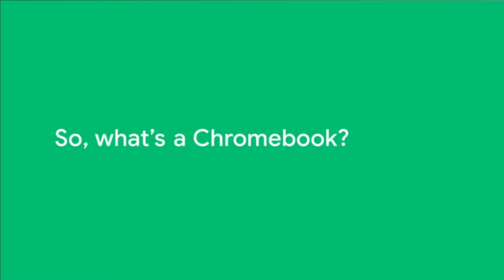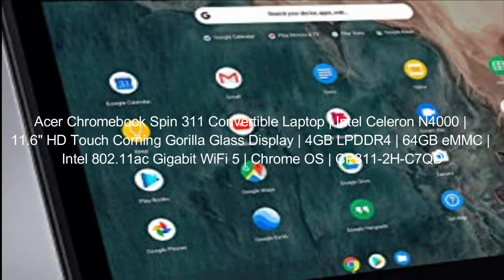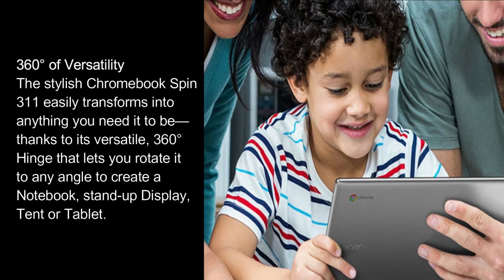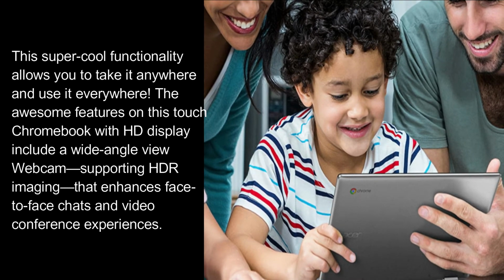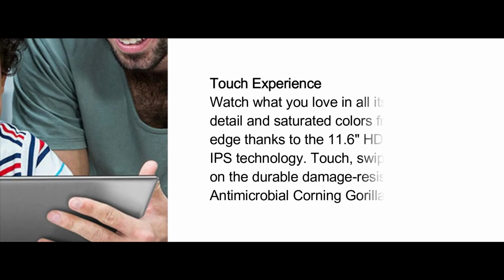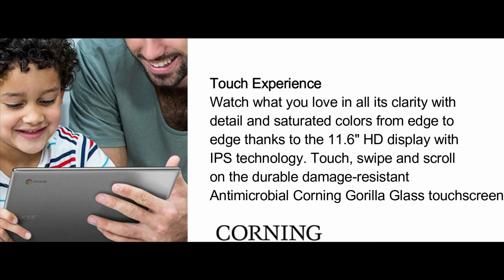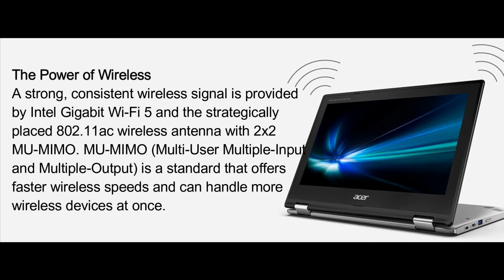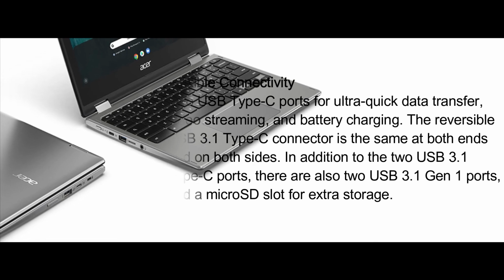Acer | Chromebook Spin 311 Convertible Laptop | Intel 802.11ac Gigabit WiFi 5 | Chrome OS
Intel Celeron N4000 | 11.6" HD Touch Corning Gorilla Glass Display | 4GB LPDDR4 | 64GB eMMC | CP311-2H-C7QD

Brand: Acer
Series: CP311-2H-C7QD
Screen Size: 11.6 Inches
Color: Silver
Hard Disk Size: 64 GB
CPU Model: Celeron N4000
Ram Memory Installed Size: 4 GB

Chromebook runs on Chrome OS - An operating system by Google that is built for the way we live today. It comes with built-in virus protection, updates automatically, boots up in seconds and continues to stay fast over time. (Internet connection is required).

All the Google apps you know and love come standard on every Chromebook, which means you can edit, download, and convert Microsoft Office files in Google Docs, Sheets and Slides.

Get access to more than 2 million Android apps from Google Play to learn and do more.

Chromebooks come with built-in storage for offline access to your most important files and an additional 100GB of Google Drive space to ensure that all of your files are backed up automatically.

Acer CP311-2H-C7QD convertible Chromebook comes with 11.6” HD Touch IPS Display with Antimicrobial Corning Gorilla Glass, Intel Celeron N4000, 4GB LPDDR4 Memory, 64GB eMMC, Chrome OS and up to 10-hours battery life.

360° of Versatility
The stylish Chromebook Spin 311 easily transforms into anything you need it to be—thanks to its versatile, 360° Hinge that lets you rotate it to any angle to create a Notebook, stand-up Display, Tent or Tablet. This super-cool functionality allows you to take it anywhere and use it everywhere! The awesome features on this touch Chromebook with HD display include a wide-angle view Webcam—supporting HDR imaging—that enhances face-to-face chats and video conference experiences.

All-Day Battery Life
Your device stays at your side all day with up to 10 hours of battery life.

Effortless Mobility
At just 0.79 inches thin and weighing 2.62 lbs, this Chromebook is smaller than a sheet of A4 paper.

Future-Proof Processing
Low power usage and responsive software are provided by the latest Intel processor.

Touch Experience
Watch what you love in all its clarity with detail and saturated colors from edge to edge thanks to the 11.6" HD display with IPS technology. Touch, swipe and scroll on the durable damage-resistant Antimicrobial Corning Gorilla Glass touchscreen

The Power of Wireless
A strong, consistent wireless signal is provided by Intel Gigabit Wi-Fi 5 and the strategically placed 802.11ac wireless antenna with 2x2 MU-MIMO. MU-MIMO (Multi-User Multiple-Input and Multiple-Output) is a standard that offers faster wireless speeds and can handle more wireless devices at once.

Flexible Connectivity
Two USB Type-C ports for ultra-quick data transfer, video streaming, and battery charging. The reversible USB 3.1 Type-C connector is the same at both ends and on both sides. In addition to the two USB 3.1 Type-C ports, there are also two USB 3.1 Gen 1 ports, and a microSD slot for extra storage.